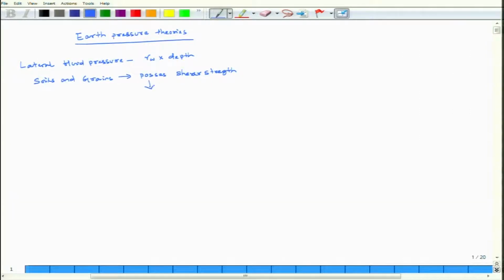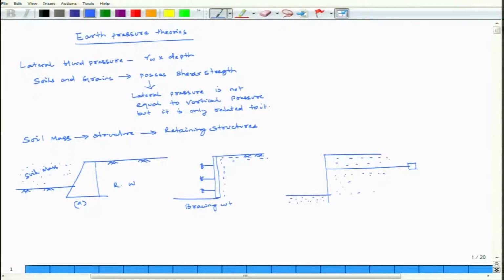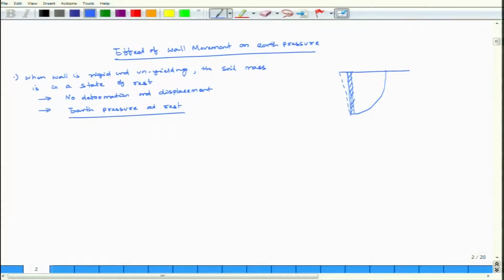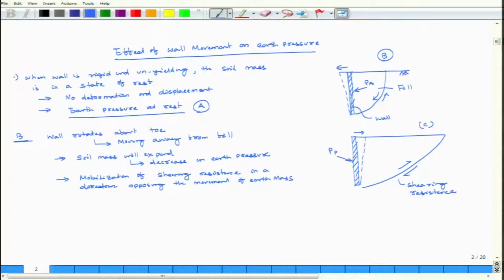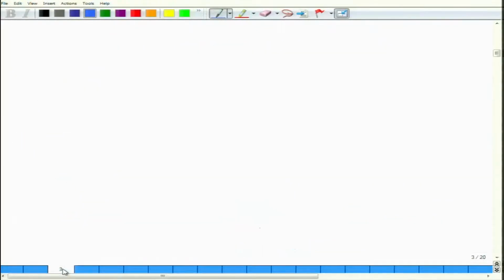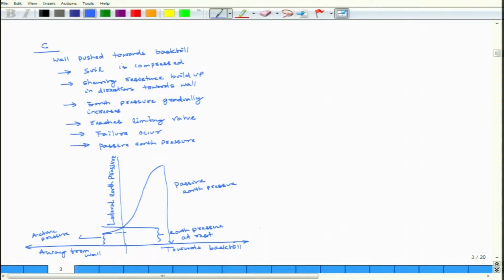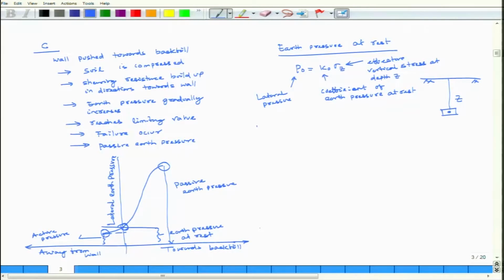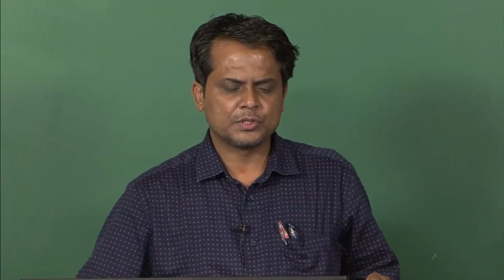Lec 16A 10 09 2017